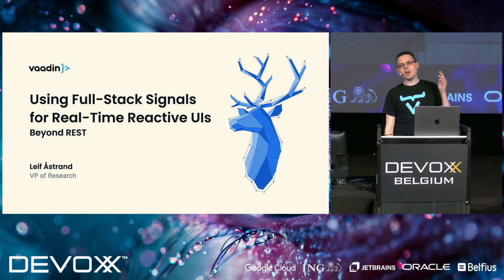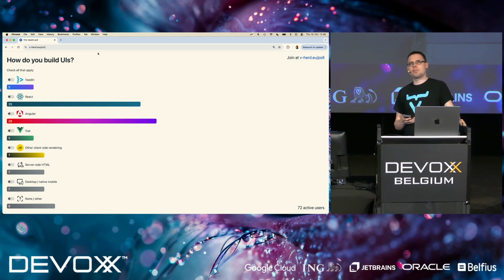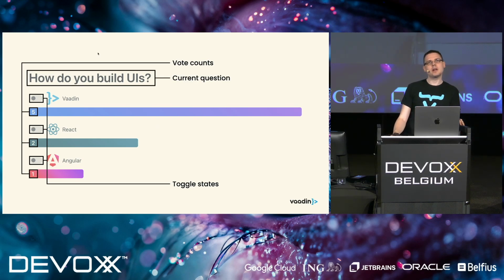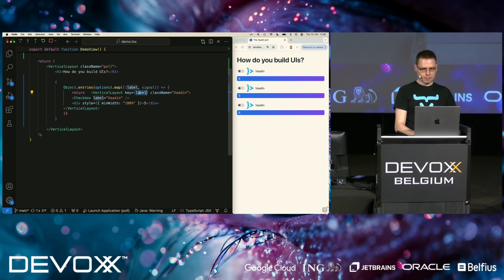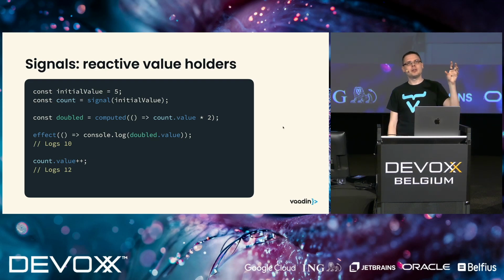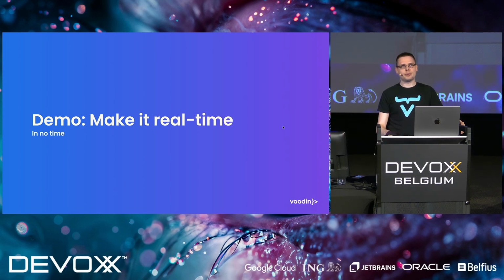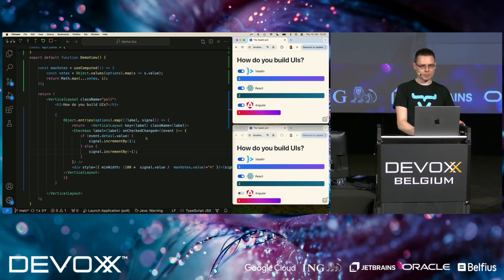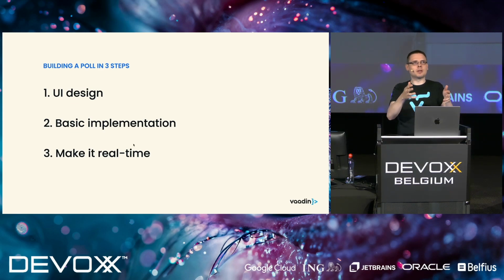Beyond REST: Using Full-Stack Signals for Real-Time Reactive UIs by Leif Åstrand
A modern web app needs more than just requesting JSON from the server and submitting form values back as JSON. Users expect more than just another REST-backed CRUD view. They expect real-time updates, offline synchronization, and a seamless experience across devices. It takes lots of development effort to do that with only low-level conventions such as REST and WebSockets.Many UI frameworks have adopted a concept called "signals" to simplify how different parts of the UI are updated whenever any part of the UI state changes. The same approach can also be used across the network as a full-stack solution to easily update the UIs of multiple users who collaborate through a shared UI state.This hands-on talk will show you how to use the full-stack signal concept to easily synchronize application data between users through the whole application stack from the UI to the database. You will learn how to build applications that delight your users.